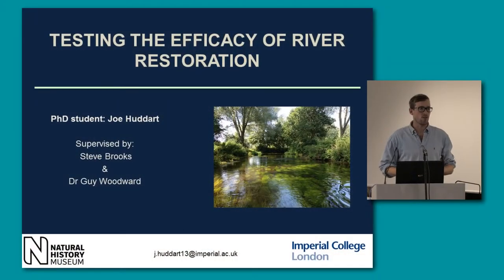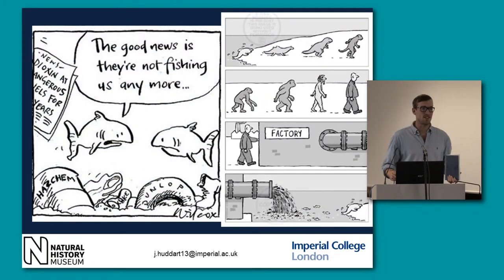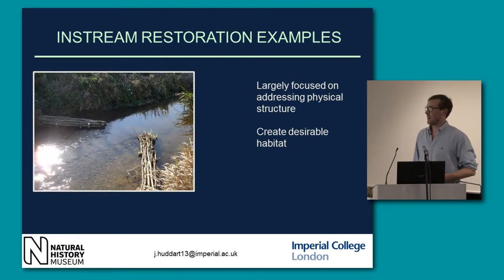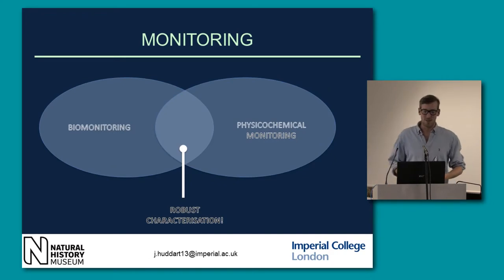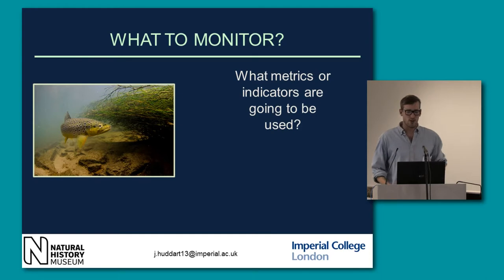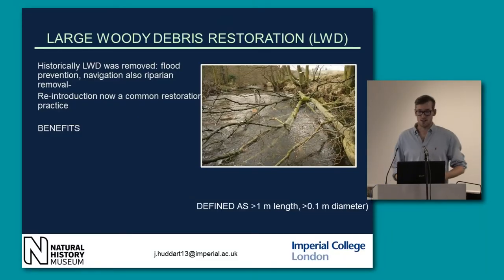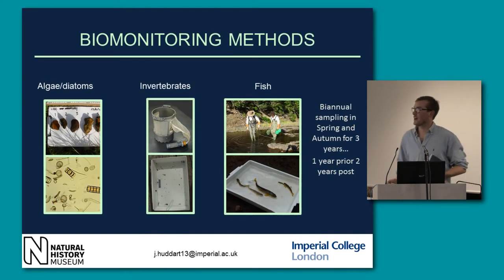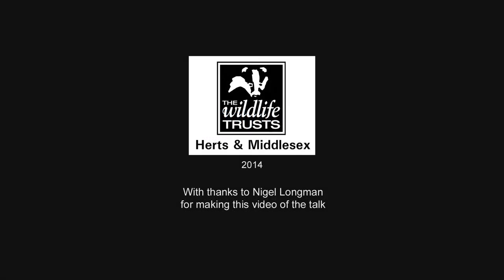Testing the Efficacy of River Restoration in the Real World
This talk was given as part of Herts & Middlesex Wildlife Trust's 'Science of Chalk Rivers' seminar evening in September 2014. Joe Huddart of Imperial College London discusses his current research on the re-introduction of large woody debris (LWD) on a model river system, the Great Stour in Ashford.  He uses a multiple before/after control/impact (MBACI) system to determine the response of a range of ecological variables.